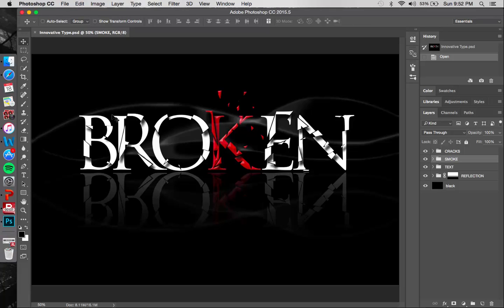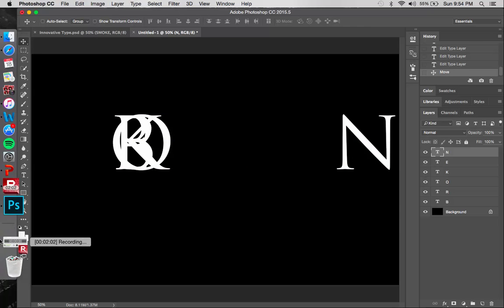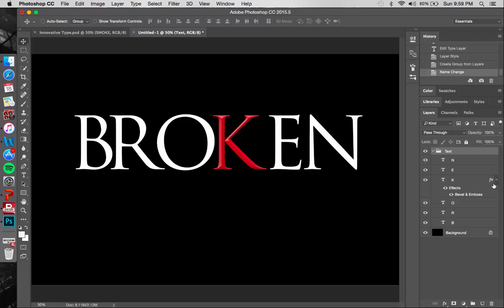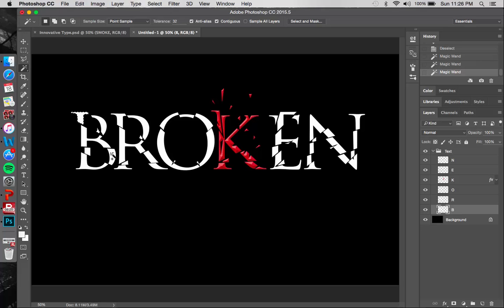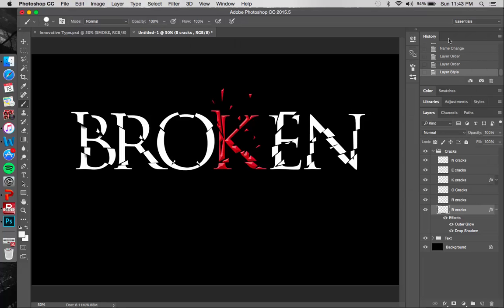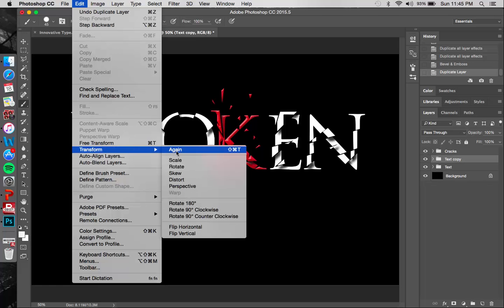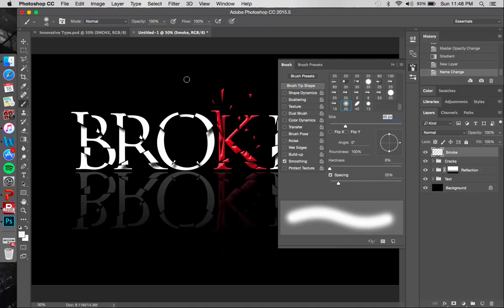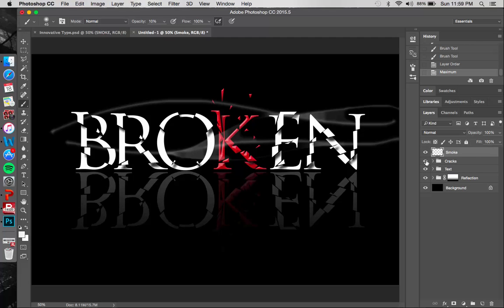"Broken" Innovative Type